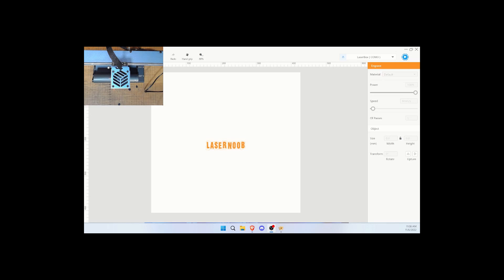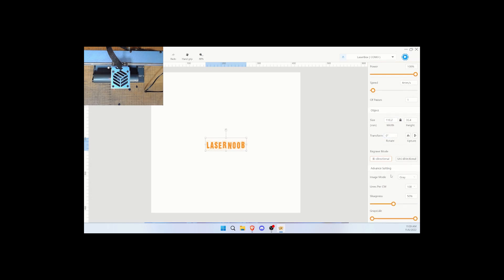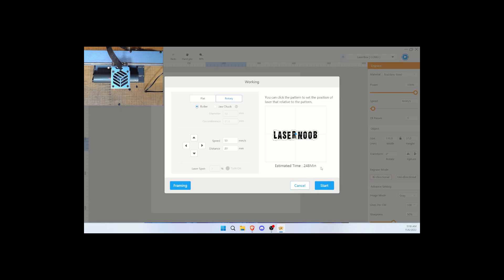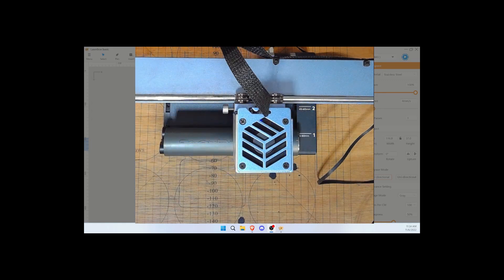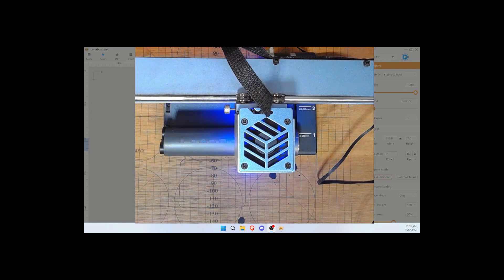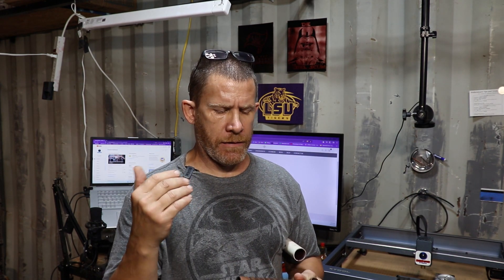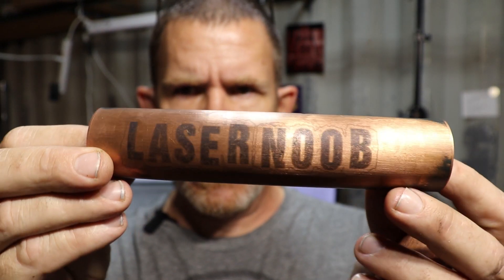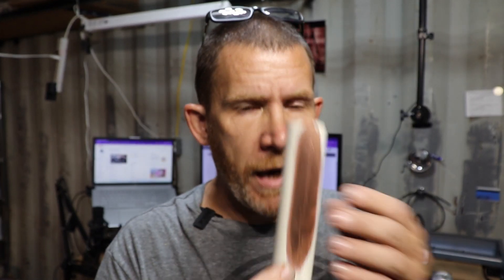Etching copper with dry moly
Today we attempt to etch copper tubing with dry moly lube, using the XTool D1 10W Diode laser.

Xtool D1

Dry Moly Lube